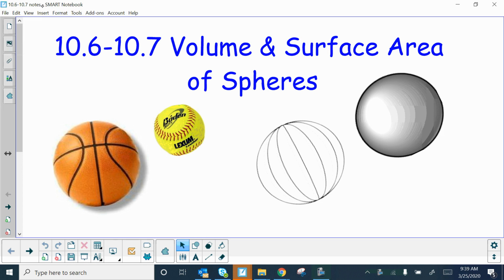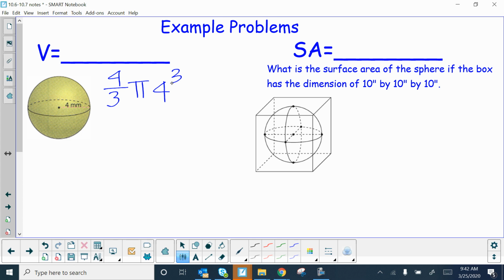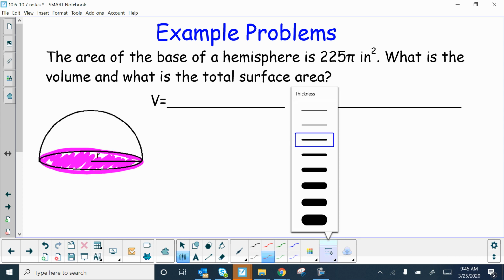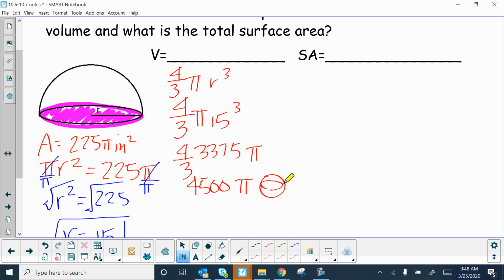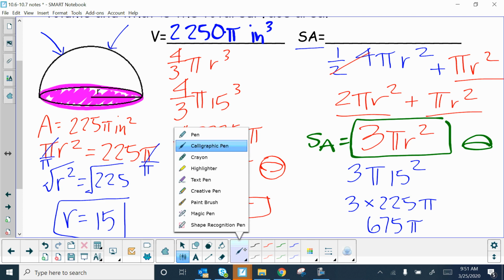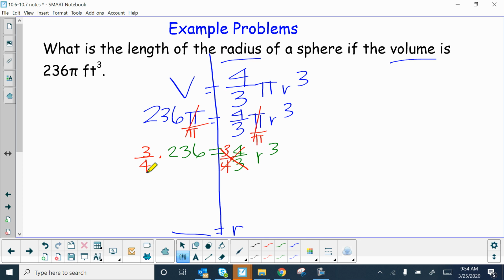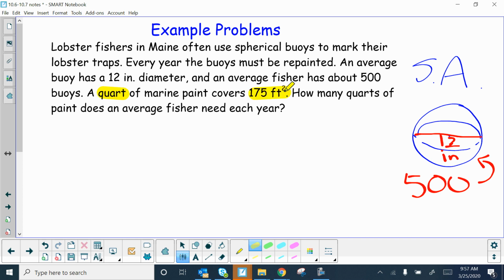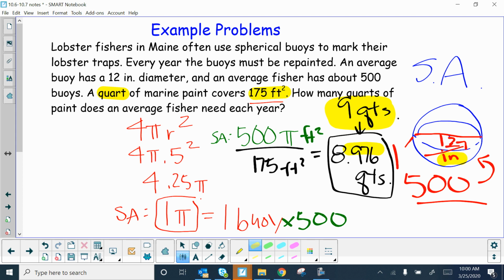10.6 spheres V/SA Pre AP Geometry